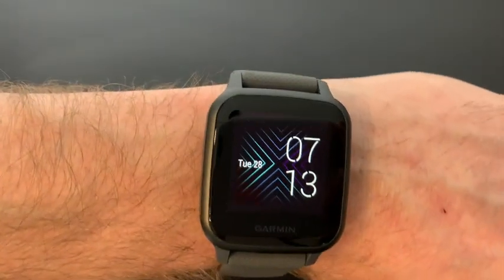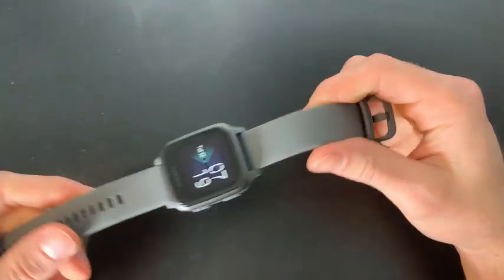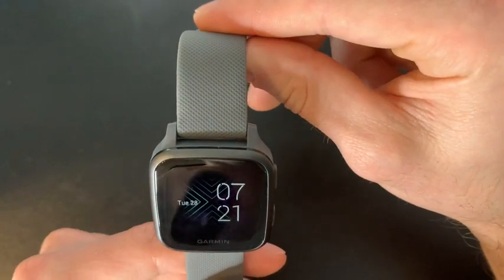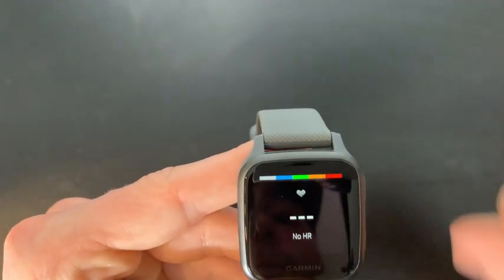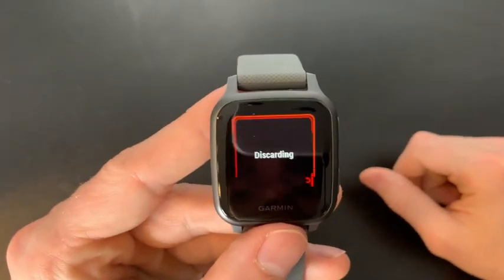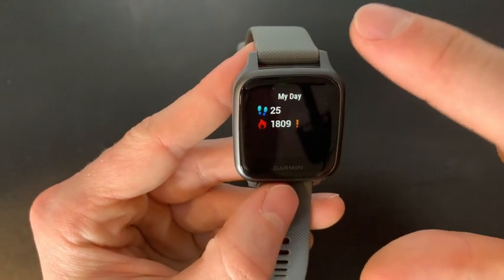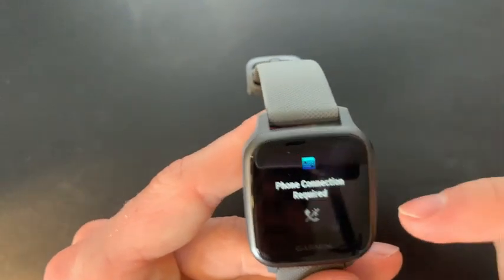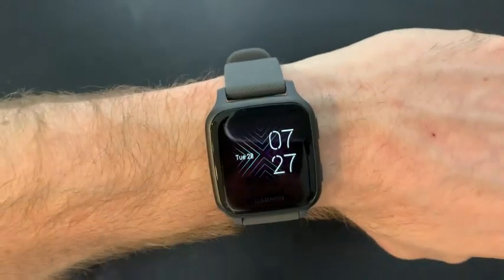Garmin Venu Sq Smartwatch - Quick Review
An awesome all in one garmin smart watch with style! Today we're reviewing the Garmin Venu Sq Smartwatch.